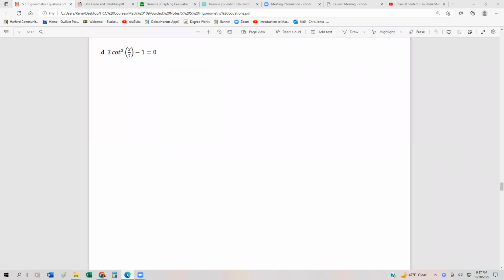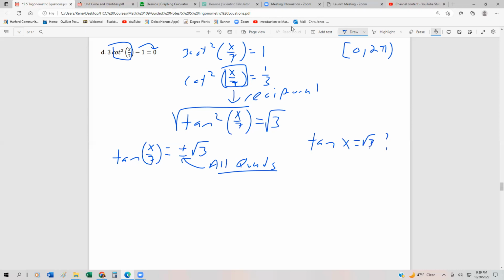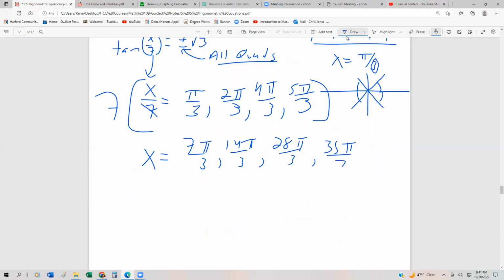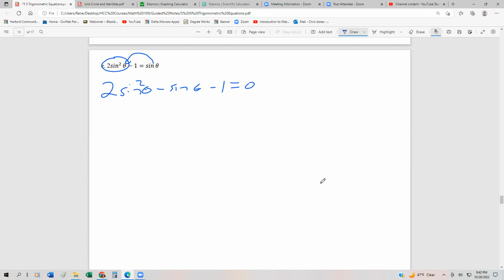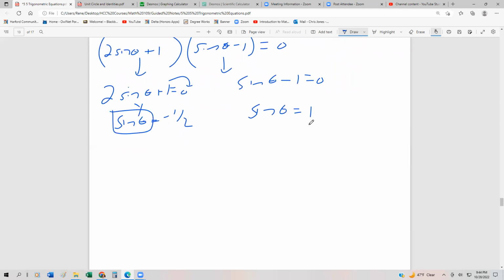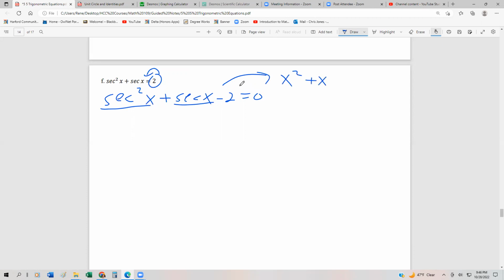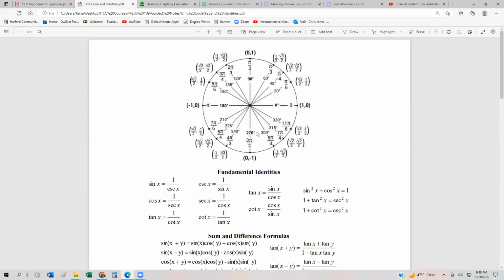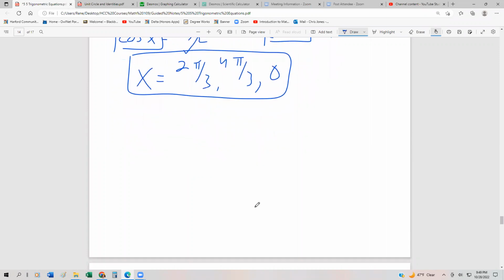5 5 6 Solving Trigonometric Equations